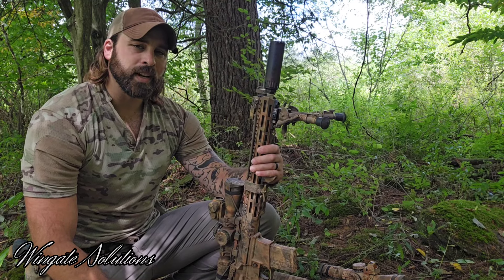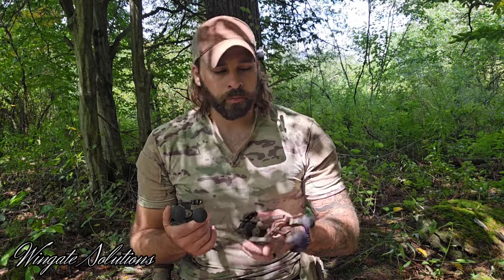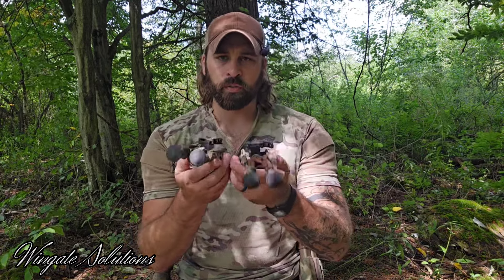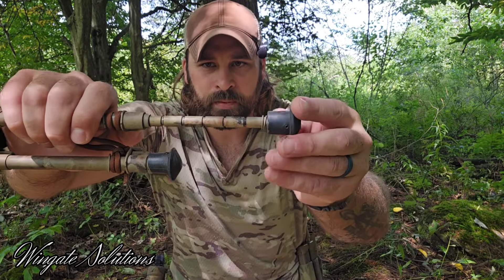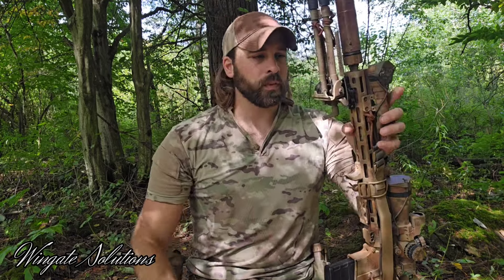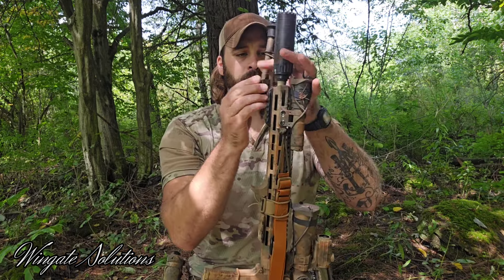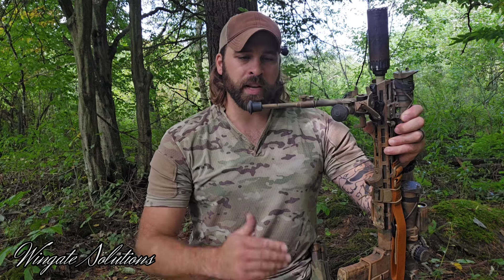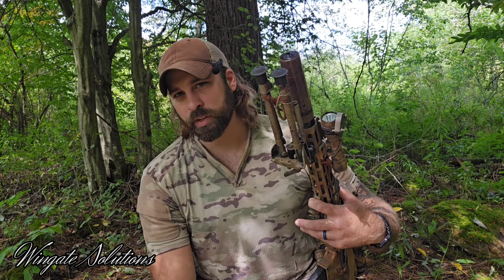Which Model of Harris Bipod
If you enjoy this content, please consider sudscribing. Also check us out on instagram at @wingatesolutions for updates on what we are working on. Check out the website for handmade rifle slings and sling retention straps.

Wingate Solutions or any other party involved in the making of this video will not be held liable for any injury to yourself (or others) or damage to your firearms resulting from attempting anything shown in this video or any of my videos. I'm not advocating the sale of any guns, ammo, or anything else that goes against YouTube terms of agreement. This video is for demonstration purposes only.